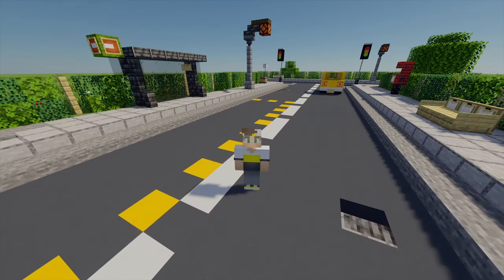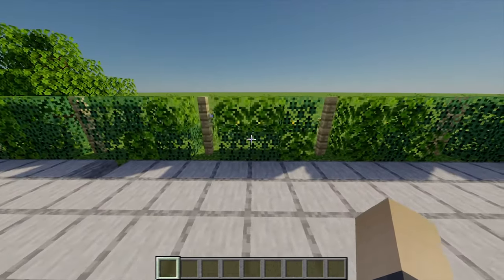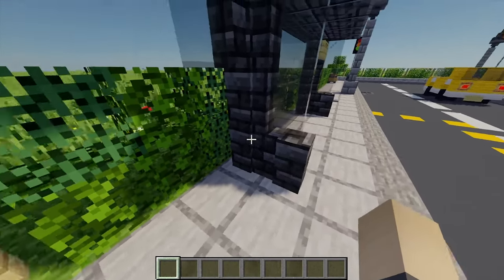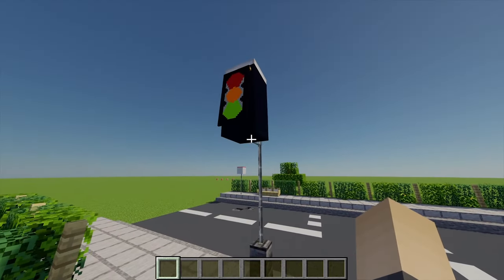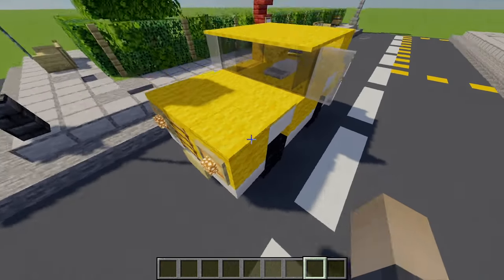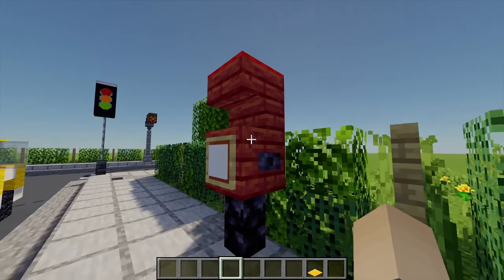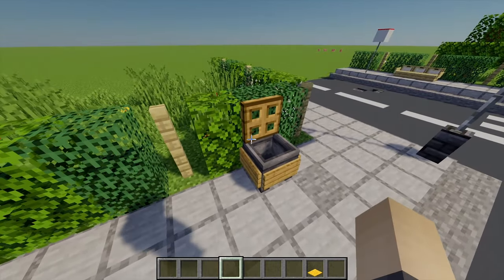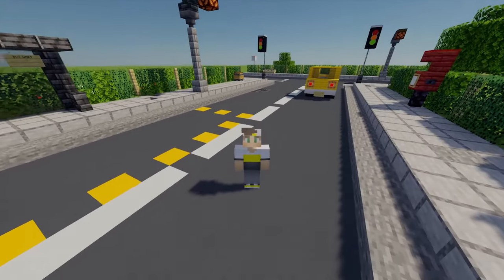10 Easy Minecraft City Build Ideas!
A Minecraft build hack video, featuring 10 ideas to improve/create a city in  minecraft! This includes designs for a road layout, street lamp, car, mailbox, hedge fence, bus stop, traffic lights & more!